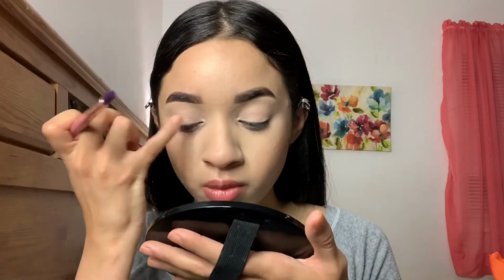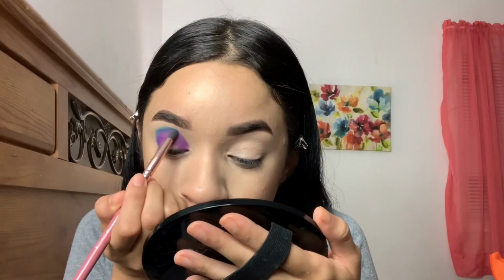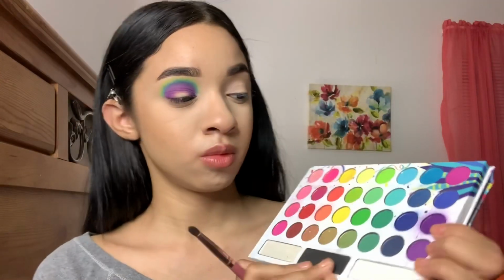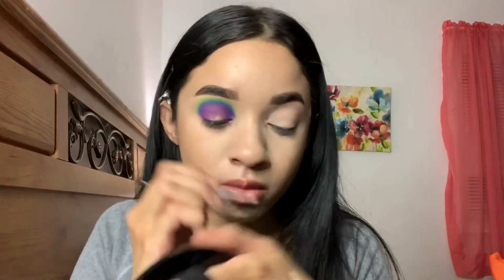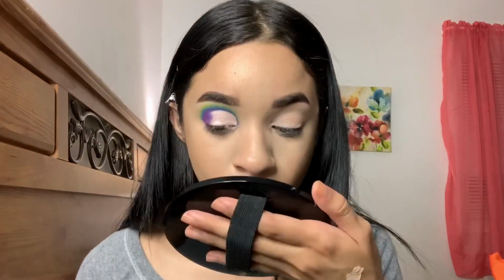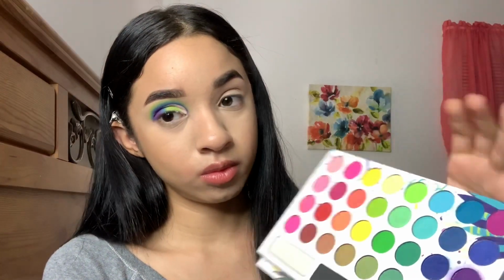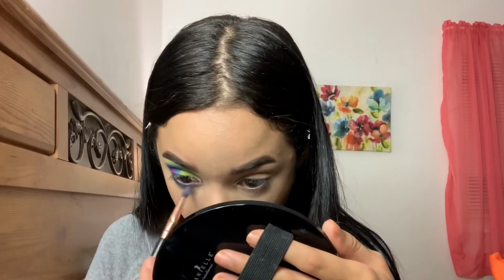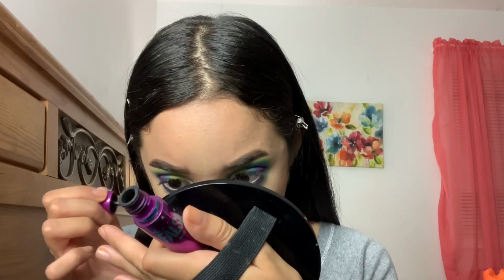BUZZLIGHT YEAR INSPIRED LOOK| MAKEUP/MAQUILLAJE TUTORIAL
Product Used: Bh Cosmetics take me back to Brazil